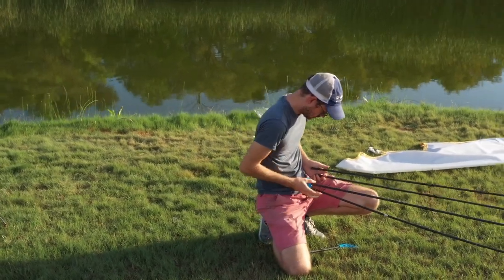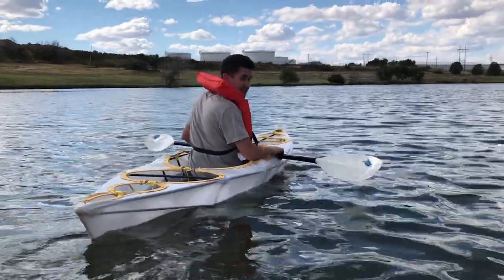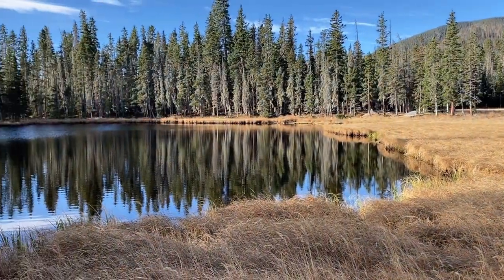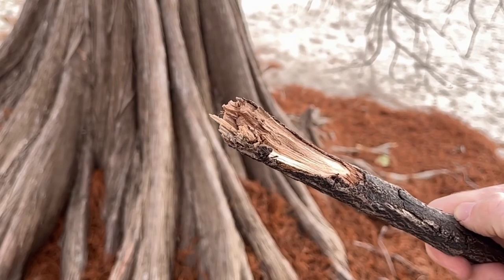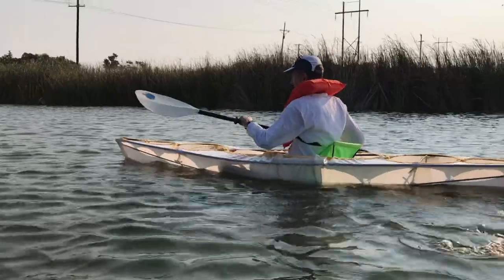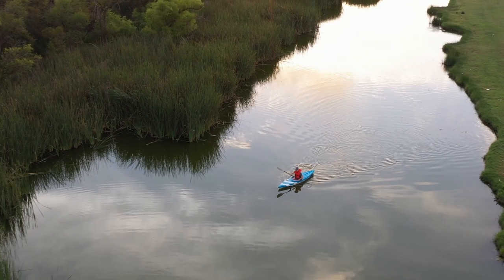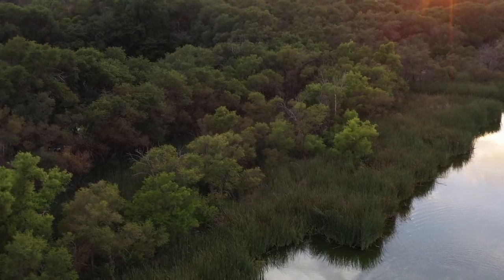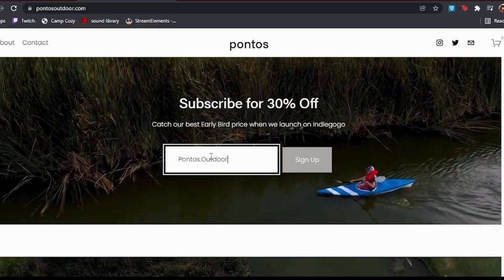Pontos On Indiegogo!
Pontos is lauching on Indiegogo! Sign up for our email list to be notified when the campaign goes live, and get in on our best price.